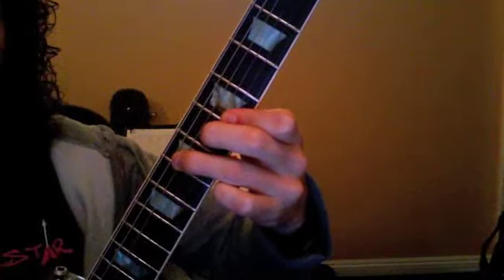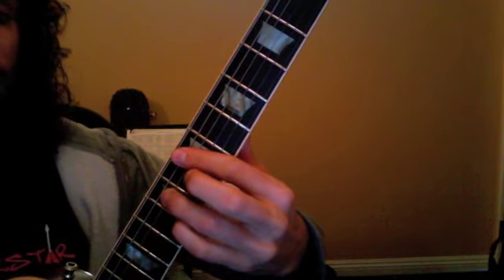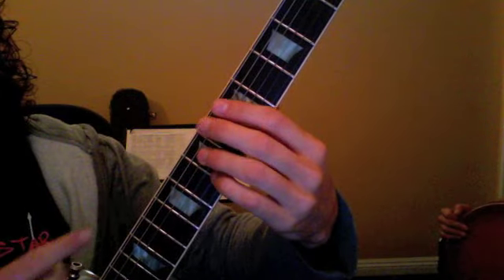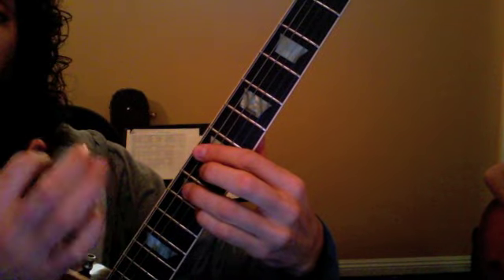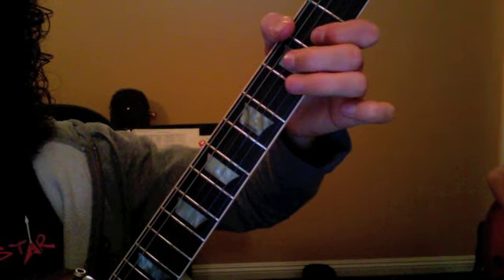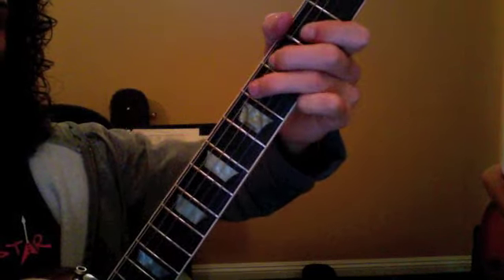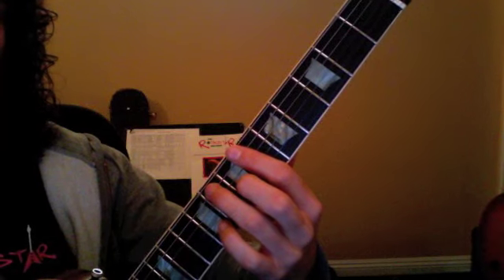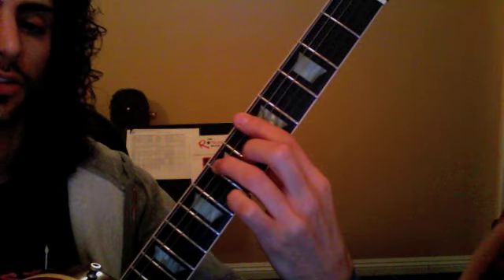ms_040712_jl_1200